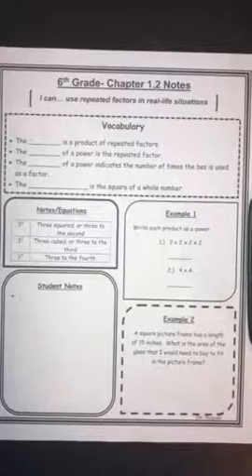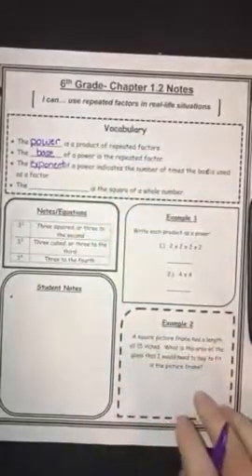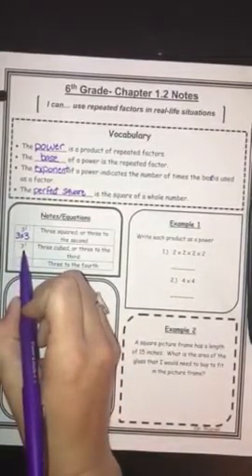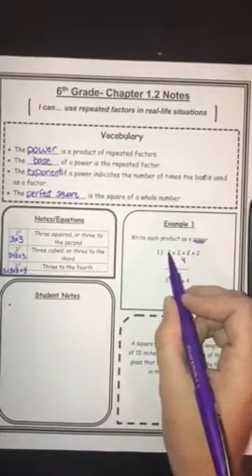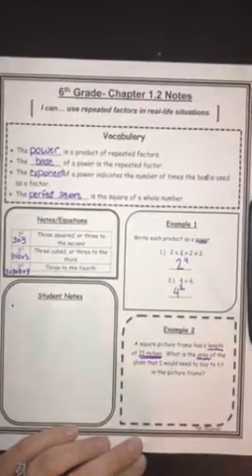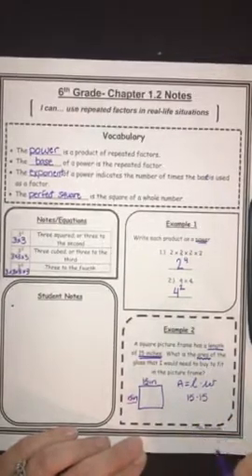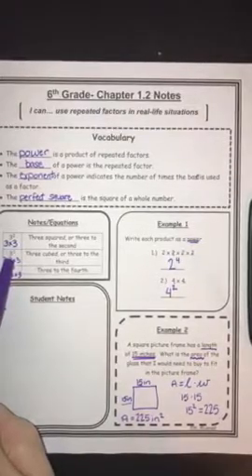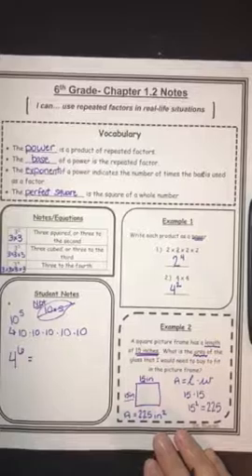Green 1. 2 Notes